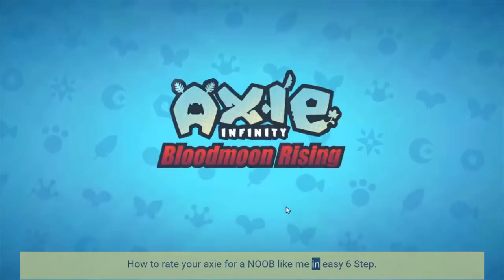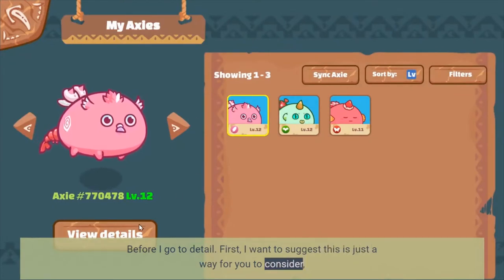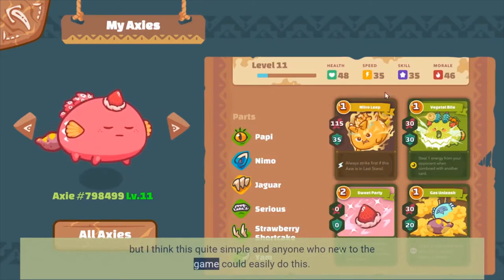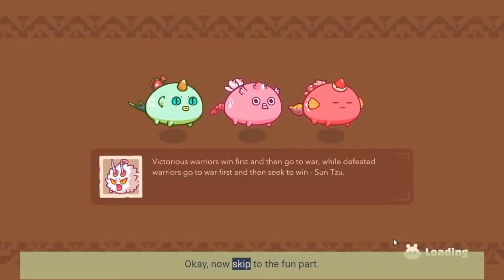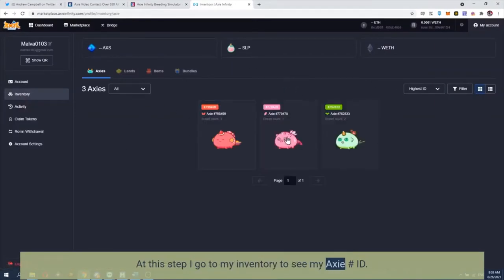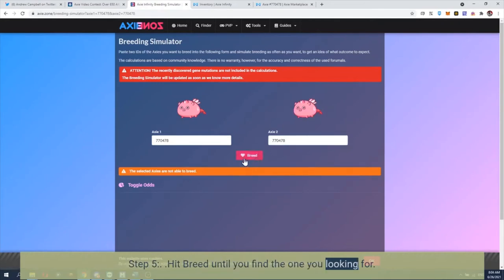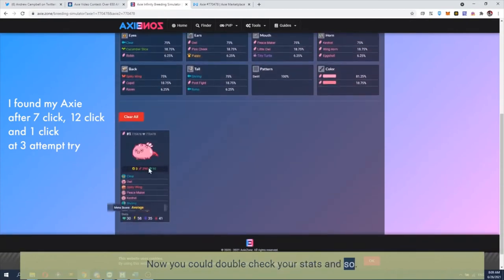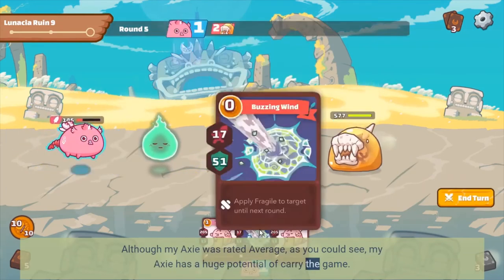Axie check meta score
Welcome to Unicell 👍👍👍👍👍